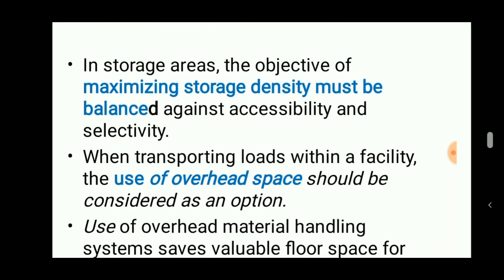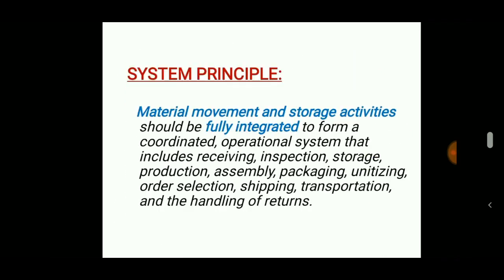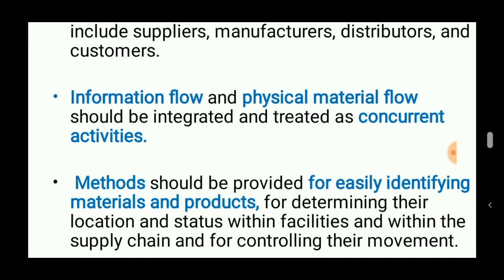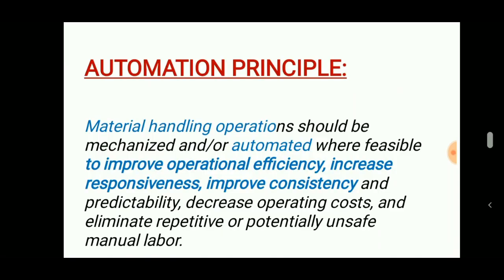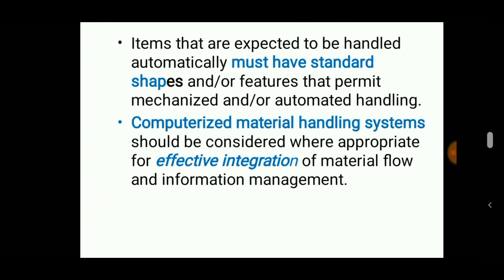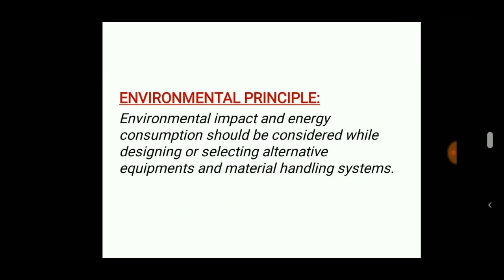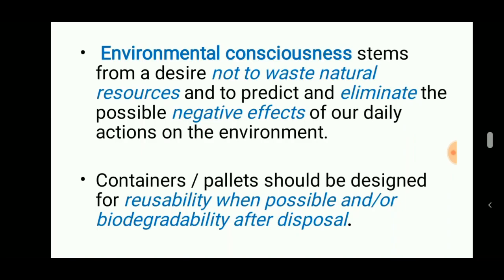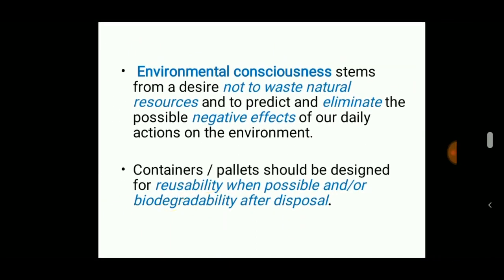Principles of Material Handling TEN10 Principles ENGINEERING STUDY MATERIALS